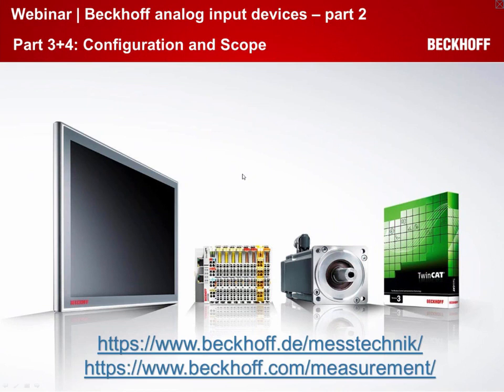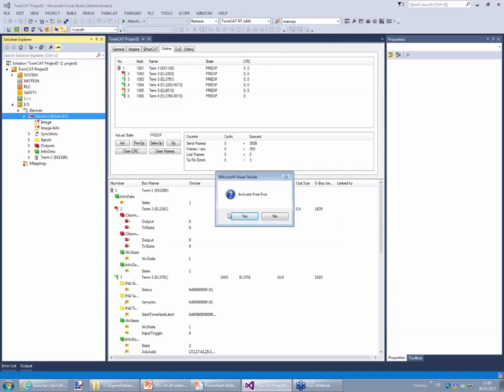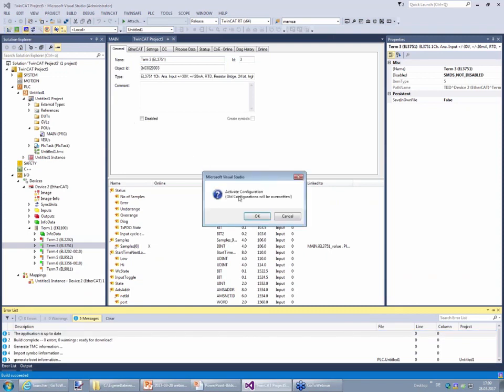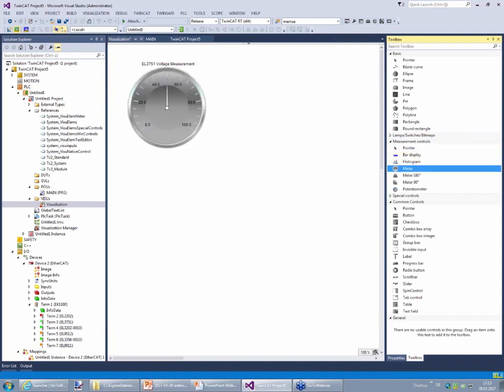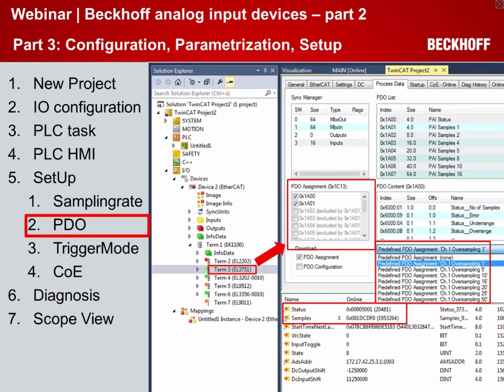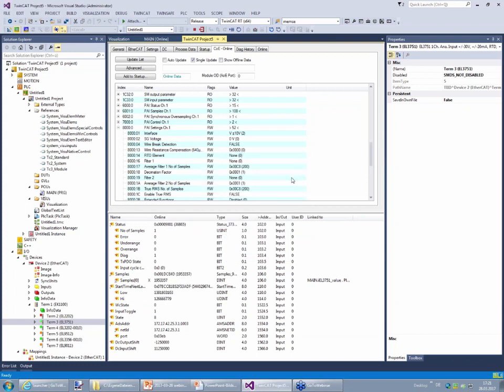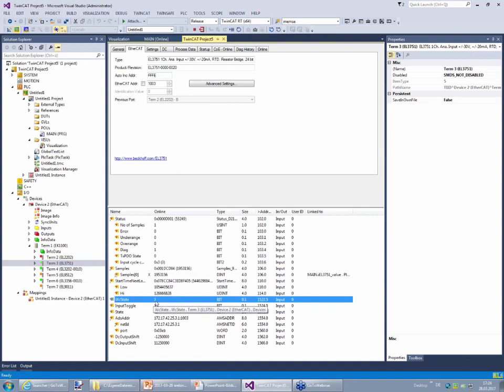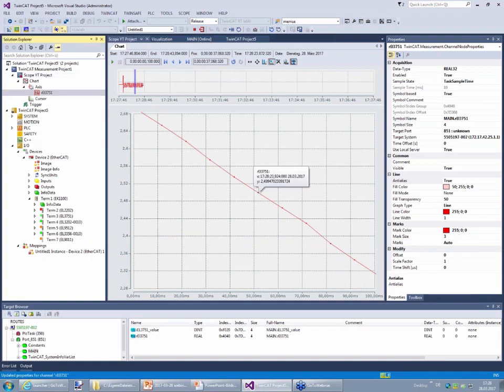Measurement technology easily configured: Analog EtherCAT input terminals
EtherCAT Terminals | Measurement technology with analog input terminals, part 2: configuration and scope
With the analog input terminals of the EtherCAT I/O system, measurement functions can be directly integrated into the PC-based control platform from Beckhoff. Martin Podrouschek, Product Manager Fieldbus Systems, will explain in this 30-minute webinar how to configure the measurement terminals and metal modules for and also present possibilities for evaluating measurement data by means of a scope.